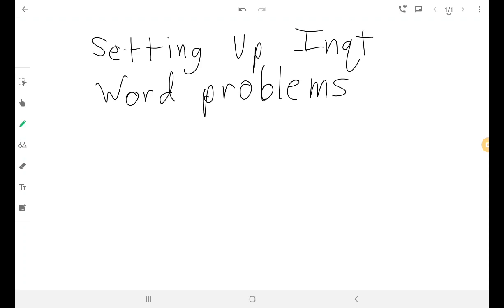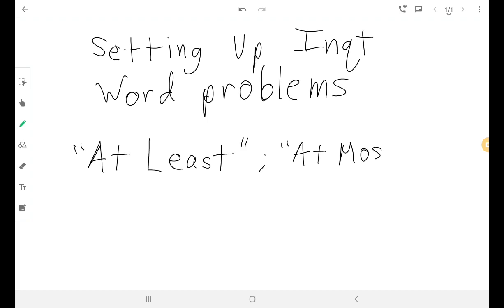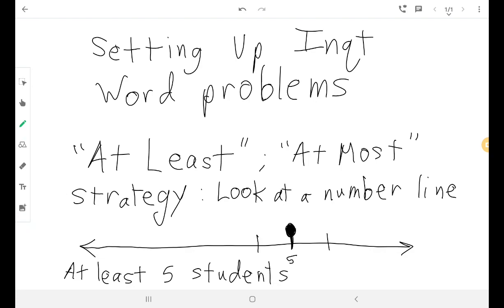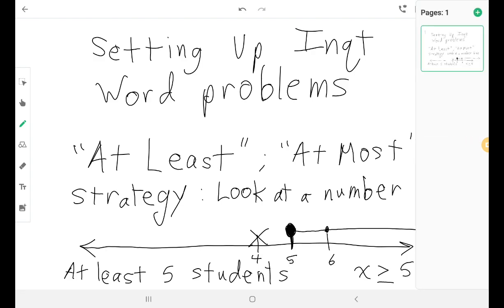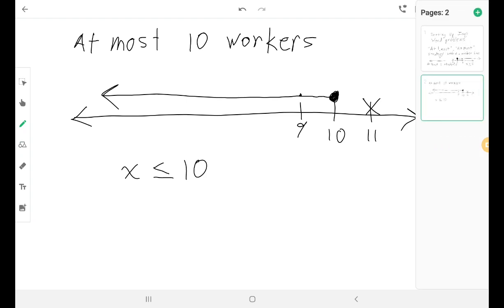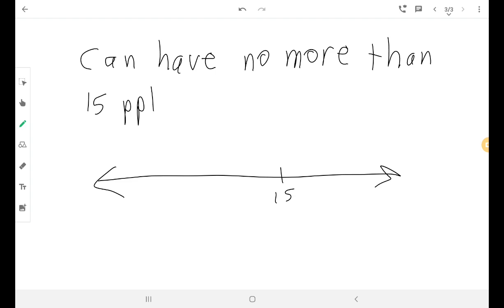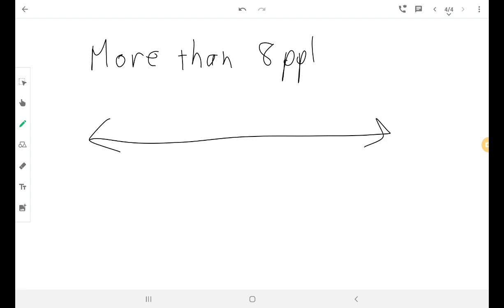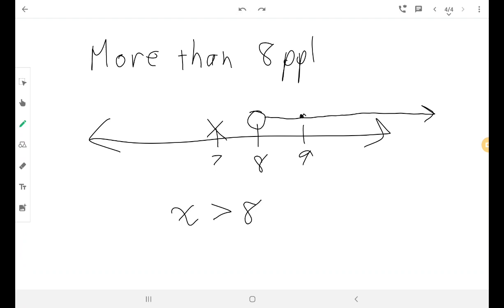Strategies For Inequality Word Problems